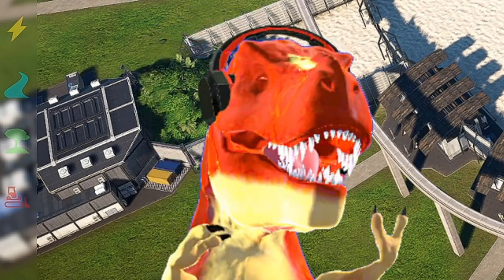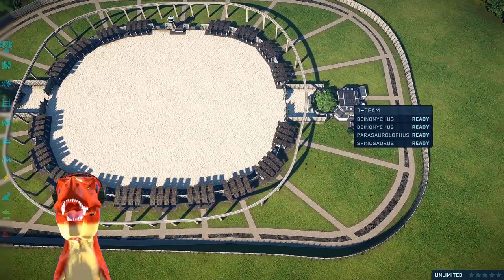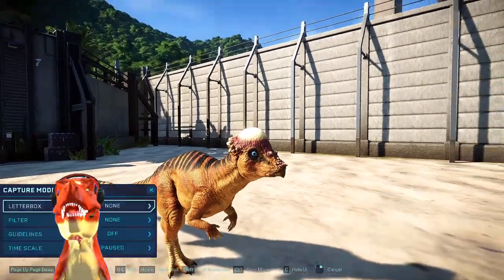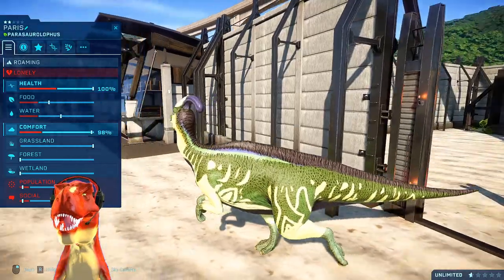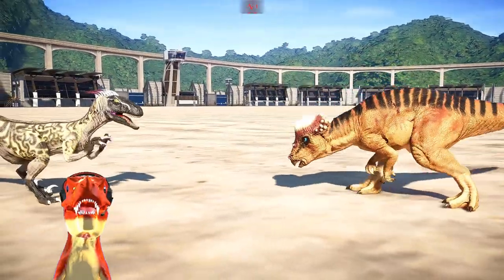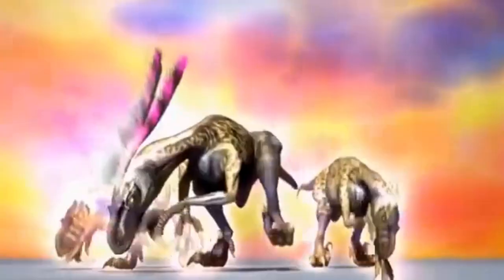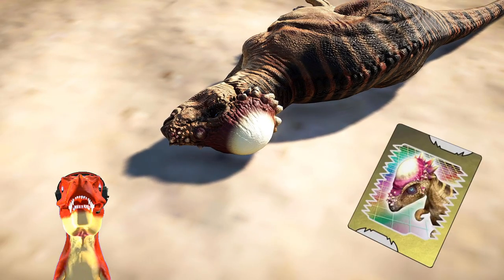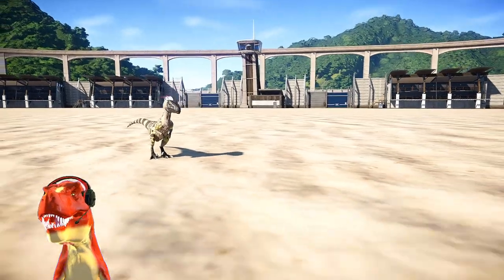Paris Vs Pachy | Parasaurolophus Vs Pachycephalosaurus - Jurassic World Evolution - (Dinosaur King)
📩 Vote for Ep.
🦖 Paris Vs Pachy | Parasaurolophus Vs Pachycephalosaurus - Jurassic World Evolution (Dinosaur King Mods) Episode 16!